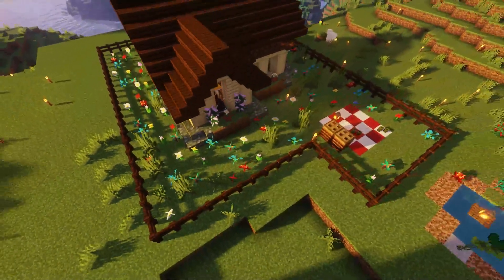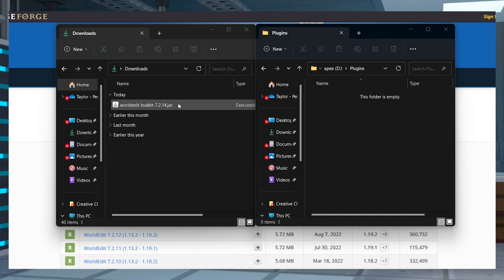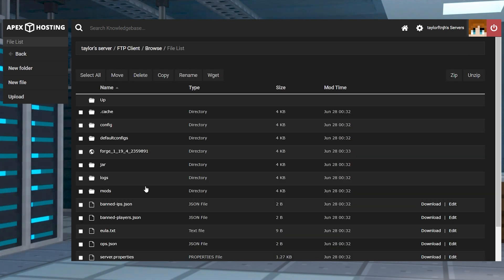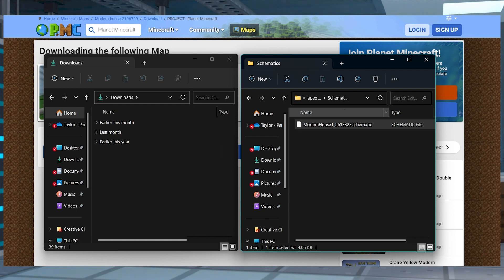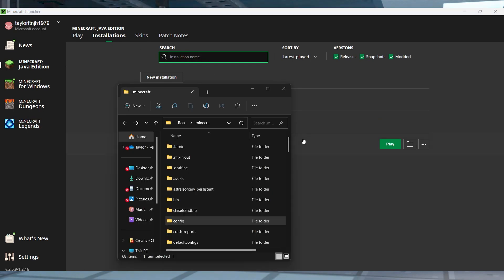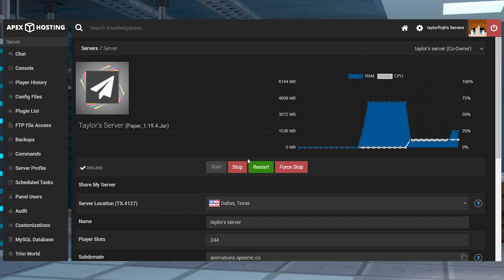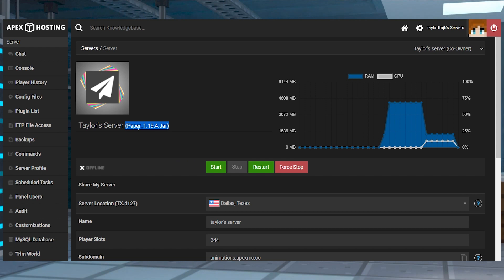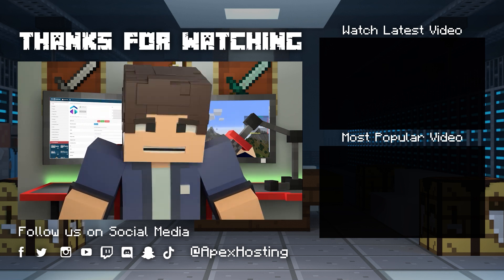How to Load a Schematic in WorldEdit – Quick & Easy Guide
Want to import structures into Minecraft without spending hours building? With WorldEdit, you can easily load and paste schematics into your world! In this guide, we’ll show you how to install WorldEdit, find schematics, and load them into your Minecraft server or single-player world.

🌟 Get a High-Performance Minecraft Server Today!

💬 Have you used schematics before? Share your favorite builds in the comments!

Whether you’re tired building that ridiculously large castle or wanting cool artwork in your Minecraft world, it can be time consuming to create. Solving this introduces WorldEdit schematics, used to save and load premade structures in-game. This comes in both plugin and mod support, allowing server owners to have flexibility. Setting this up is straightforward, but there’s important information to understand before getting started. Due to this, we’ve created this Apex Hosting video to show you how to locate, save, and load schematics in your Minecraft world.

TIMESTAMPS
0:00 START
0:50 PLUGIN DOWNLOAD
1:15 MOD DOWNLOAD
1:30 PLUGIN INSTALL
2:07 MOD INSTALL
2:38 OBTAINING SCHEMATICS
4:47 SCHEMATIC UPLOAD
5:39 SCHEMATIC LOADING
6:32 COMMON ISSUES
7:20 CONCLUSION